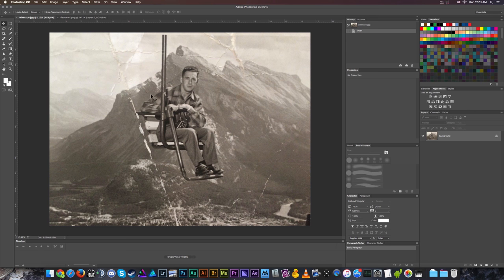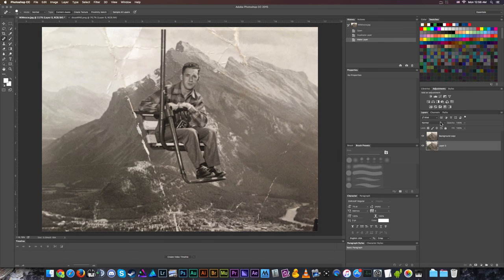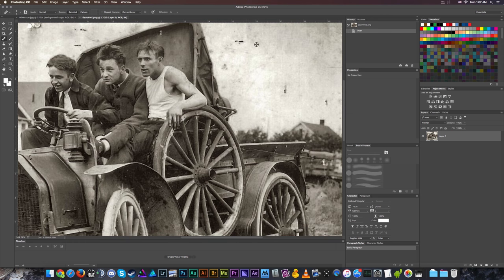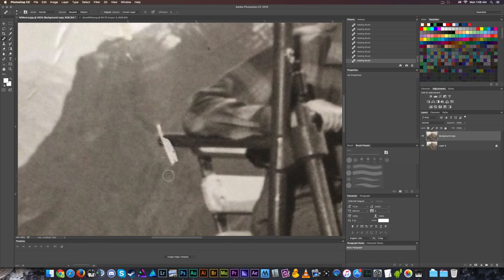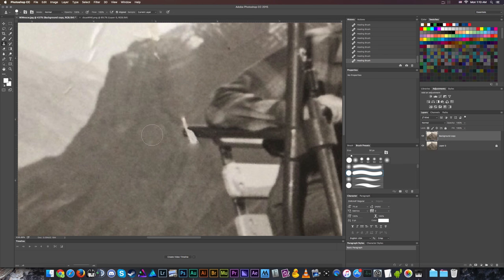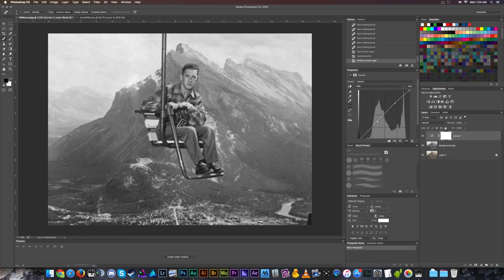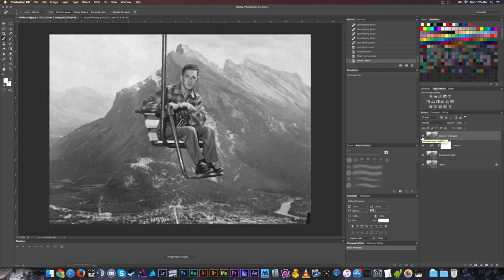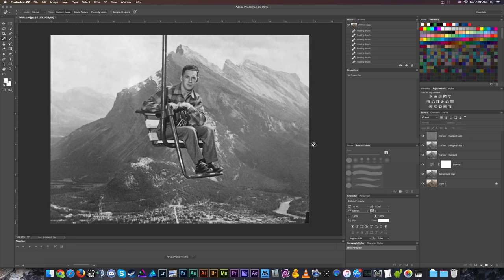Fixing Old Photos with Healing Brush & Clone Stamp - Adobe Photoshop CC Tutorial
Learn how to fix old or blemished photos using the Healing Brush and Clone Stamp Tools. Along with how to improve and edit old black and white photos in Adobe Photoshop CC.

--- Related Tutorials ---

--- Social & Credits ---